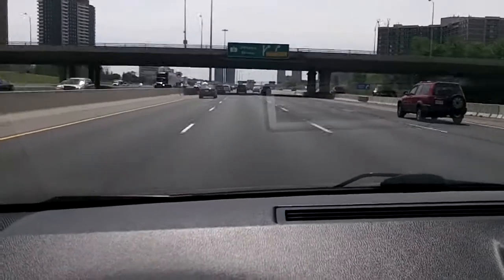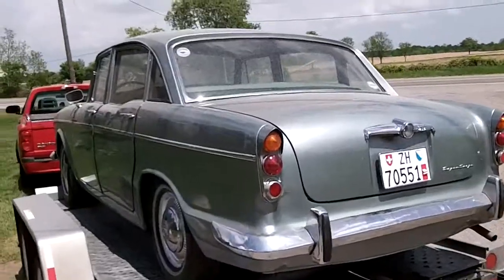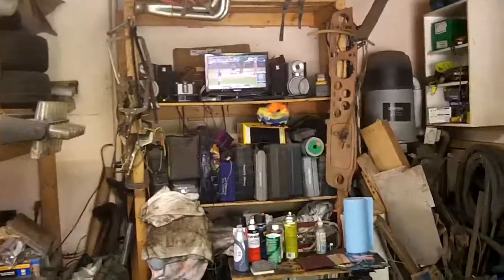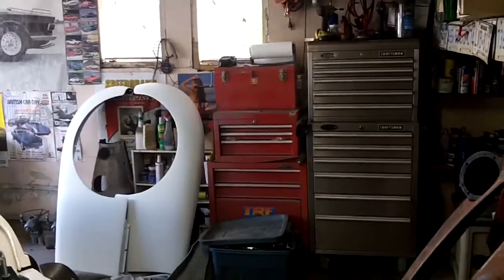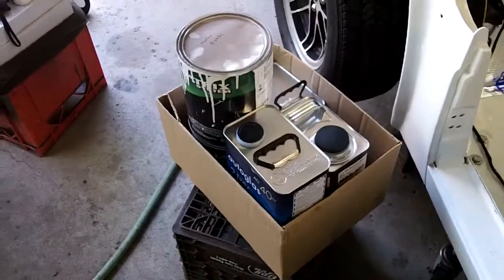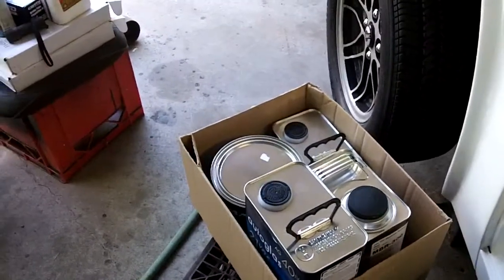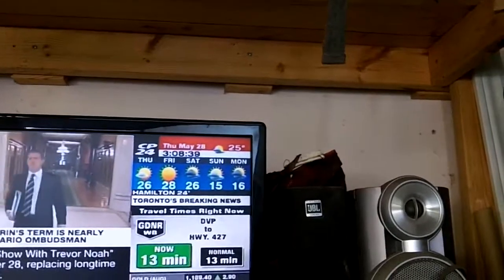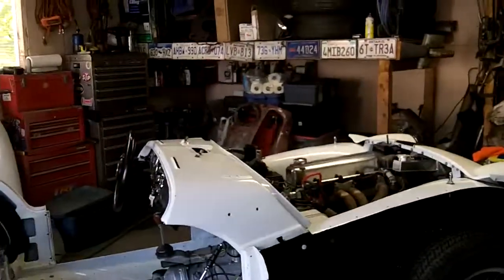1960 Triumph TR3A Restoration, Project Update, May 28, 2015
Quick Upate and More Materials...